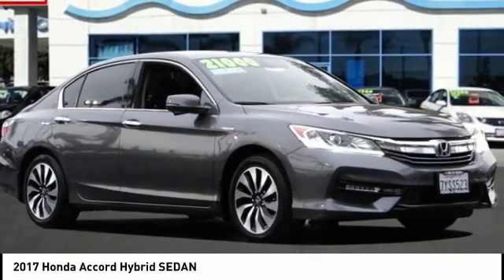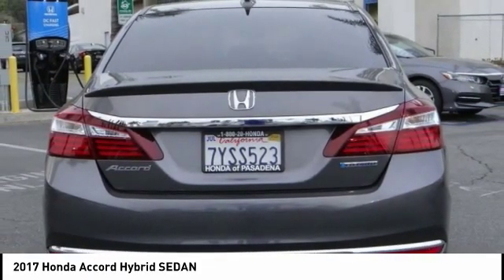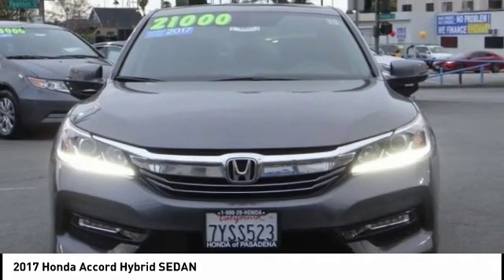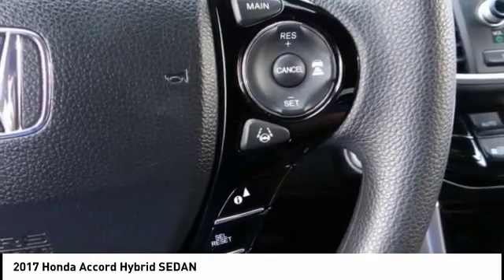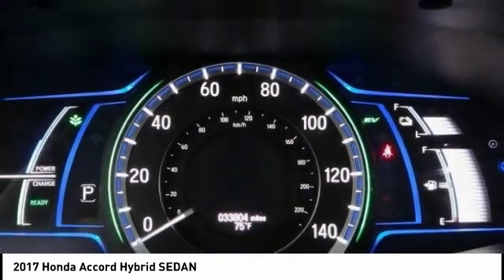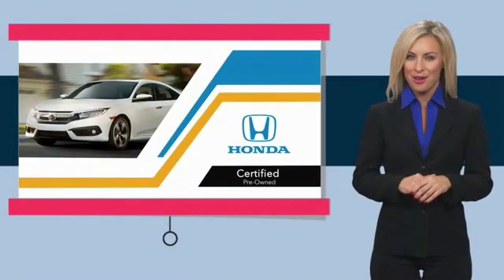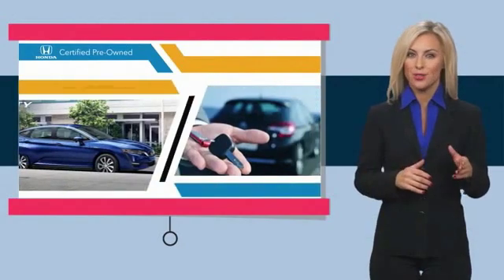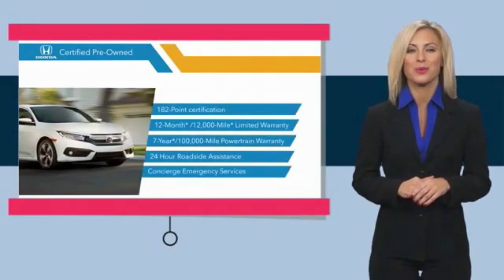2017 Honda Accord Hybrid Pasadena Los Angeles Glendale Alhambra Cerritos Orange County 111100516823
2017 Honda Accord Hybrid SEDAN

HONDA OF PASADENA IS A NEW AND USED HONDA DEALERSHIP PROUDLY SERVICING LOS ANGELES, PASADENA, GLENDALE, ALHAMBRA, CERRITOS, & ALL NEARBY CITIES. THIS GRAY 2017 Honda ACCORD HYBRID IS EQUIPPED WITH A Engine: 2.0L 16-Valve DOHC i-VTEC 4-Cylinder -inc: AC synchronous permanent-magnet electric motor, AUTOMATIC TRANSMISSION, AND RECEIVES AN ESTIMATED 49 City/47 Hwy MPG. CONTACT HONDA OF PASADENA TO SCHEDULE A TEST DRIVE AND TAKE THIS 2017 Honda ACCORD HYBRID HOME TODAY, OR VISIT OUR SHOWROOM CONVENIENTLY LOCATED AT 1965 E. FOOTHILL BLVD, PASADENA, CA 91107. STOCK #: 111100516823 | 2017 Honda Accord Hybrid Sedan POWER WINDOWS AIR CONDITIONING SECURITY SYSTEM CARFAX Certified 1-Owner 2017 Honda ACCORD HYBRID SEDAN **Carfax Certified One Owner**, **Dealer Serviced**, ** Carfax One Owner**, **Clean Carfax**, **Local Trade**, **Low miles For this Year**, **One Previous Owner**, Honda Certified, TOP 5 VOLUME HONDA CERTIFIED DEALER IN CALIF. 2019, 49 MPG IN THE CITY , 1.99 APR FIN. ENDS 3-31-20 . Odometer is 6751 miles below market average! 49/47 City/Highway MPG CARFAX One-Owner. Clean CARFAX. Certified. HondaTrue Certified Details: * Powertrain Limited Warranty: 84 Month/100,000 Mile (whichever comes first) from original in-service date * 182 Point Inspection * Roadside Assistance * Limited Warranty: 12 Month/12,000 Mile (whichever comes first) after new car warranty expires or from certified purchase date * Transferable Warranty * Roadside Assistance for the duration of the Certified Pre-Owned Limited Warranty. Up to two complimentary oil changes within the first year of ownership. SiriusXM 90-Day Trial * Warranty Deductible: $0 * Vehicle History To see more quality vehicles like this one right here just Awards: * 2017 KBB.com Brand Image Awards * 2017 KBB.com 10 Most Awarded Brands Kelley Blue Book Brand Image Awards are based on the Brand Watch(tm) study from Kelley Blue Book Market Intelligence. Award calculated among non-luxury shoppers. Kelley Blue Book is a registered trademark of Kelley Blue Book Co., Inc. Stock #: 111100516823 | VIN: JHMCR6F32HC017334 | 2017 Honda Accord Hybrid Sedan POWER WINDOWS AIR CONDITIONING SECURITY SYSTEM Honda of Pasadena AT HONDA OF PASADENA, OUR GOAL IS TO SELL THE BEST VEHICLES AT THE LOWEST PRICES AND TREAT OUR CUSTOMERS WITH RESPECT. AS A CALIFORNIA HONDA DEALER, WE BELIEVE WHEN YOU CHOOSE HONDA OF PASADENA YOU ARE MAKING THE RIGHT CHOICE.